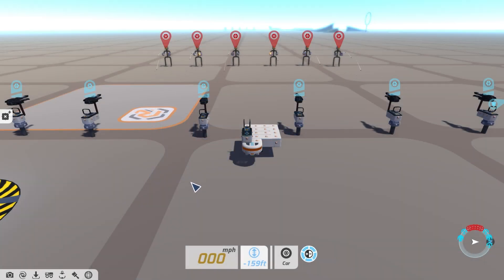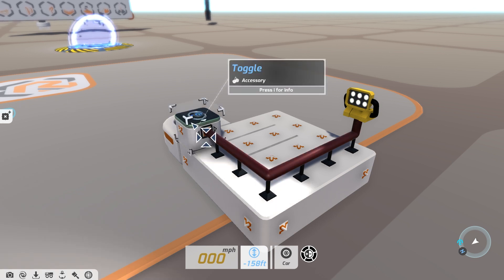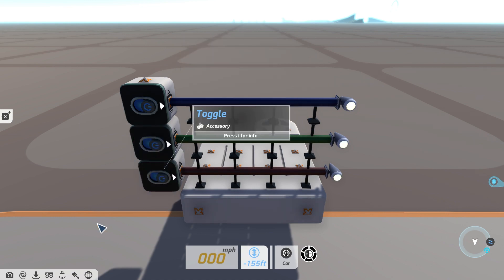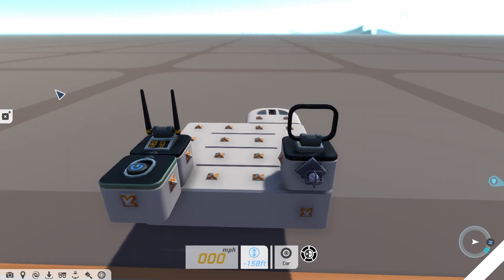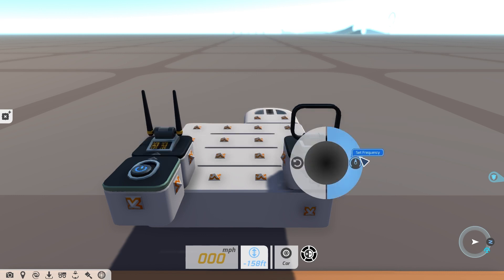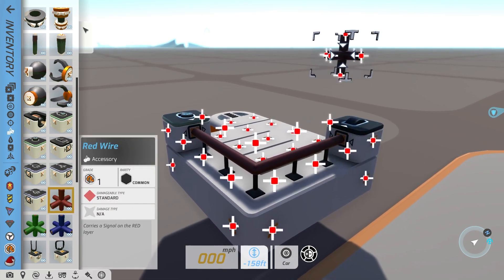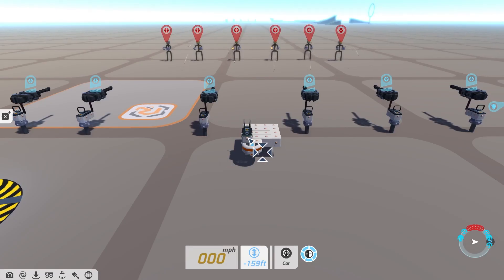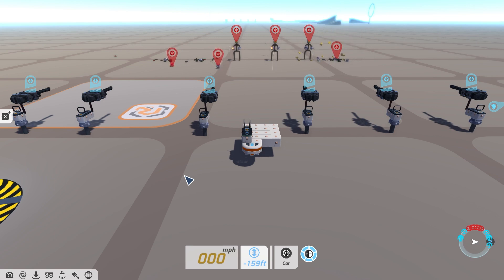How To - Carrier and Wireless Blocks || TerraTech Tutorials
Learn how to use Carrier and Wireless Blocks that will be coming to TerraTech in the Circuits and Systems update.